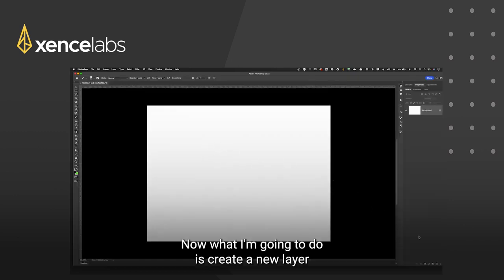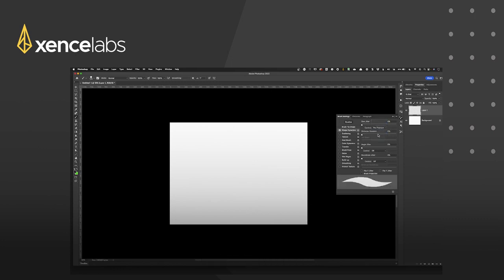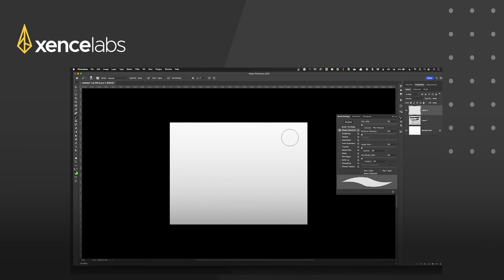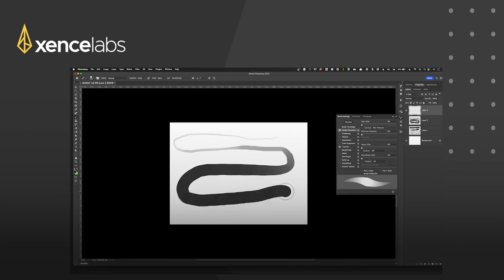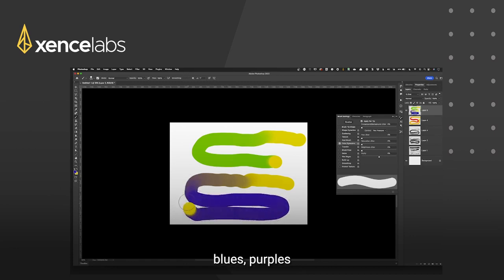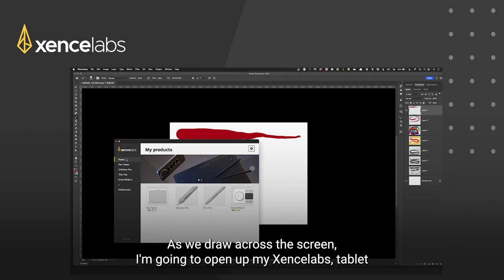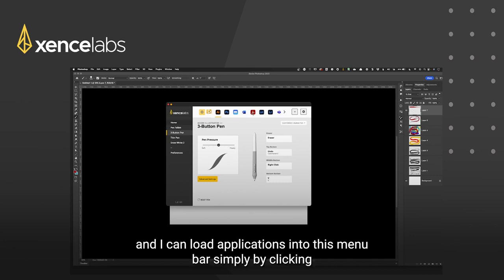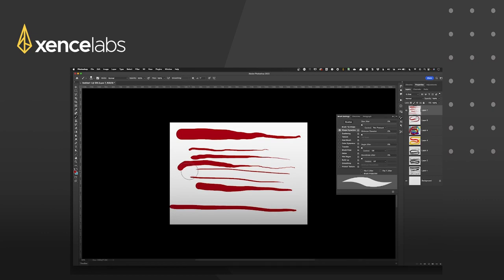Pen Pressure in Adobe Photoshop with Xencelabs Products